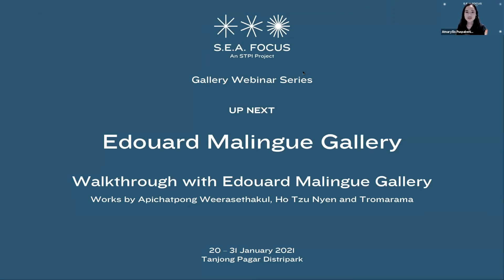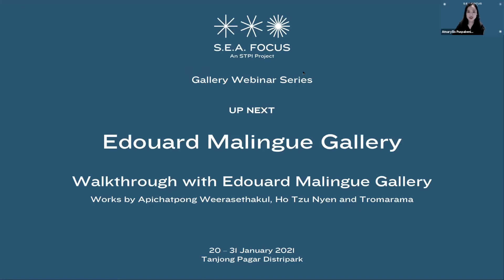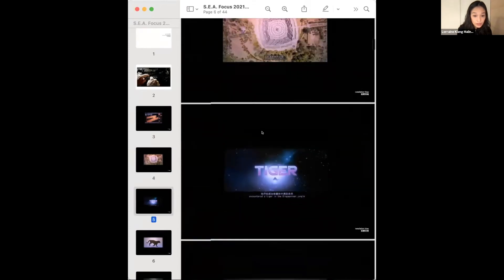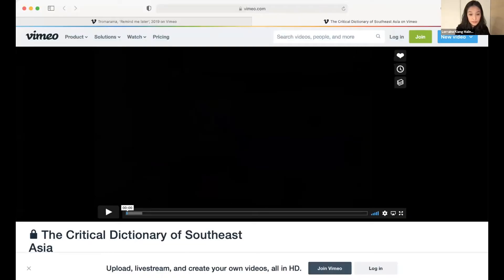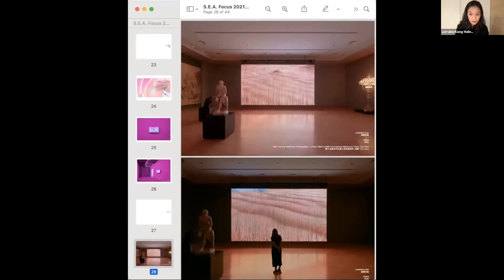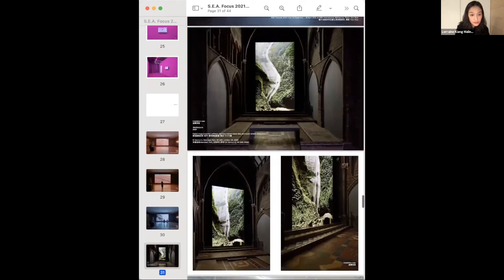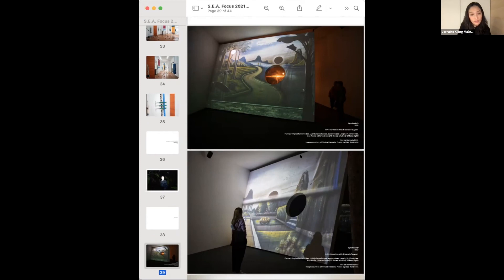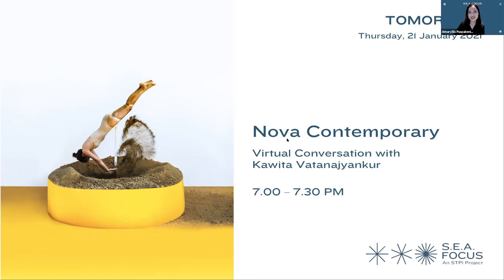S.E.A. Focus 2021 | Gallery Webinar Series | Edouard Malingue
Walkthrough with Edouard Malingue Gallery: Apichatpong Weerasethakul | Ho Tzu Nyen | Tromarama

Edouard Malingue Gallery is pleased to present works by Apichatpong Weerasethakul (b. 1970, Thailand), Ho Tzu Nyen (b. 1976, Singapore) and Tromarama (Indonesia) at S.E.A. FOCUS 2021.

About S.E.A. Focus

S.E.A. Focus is a showcase of contemporary art from Southeast Asia. It aims to bring together a curated selection of some of the finest galleries to foster a deeper appreciation of contemporary art and artists in the region. A meeting point for artistic vision and vigour, S.E.A. Focus provides a platform to propel diverse cultural exchanges which celebrate, promote and provoke dialogue about Southeast Asian art.

S.E.A. Focus is an initiative led by STPI – Creative Workshop & Gallery, supported by the National Arts Council, Singapore. Returning in January 2021, the edition melds the complementary formats of S.E.A. Focus Digital and S.E.A. Focus Curated.